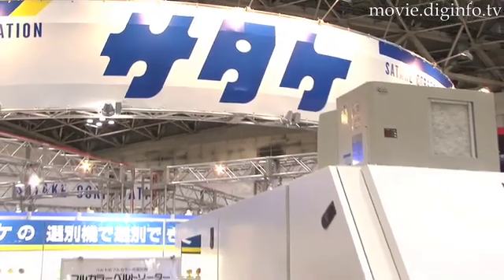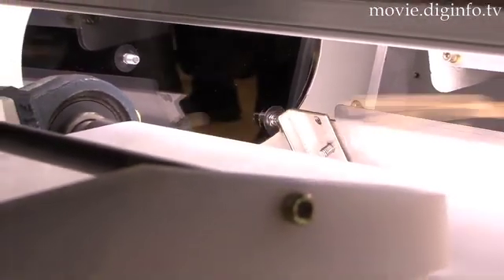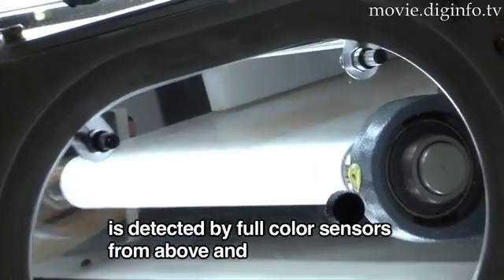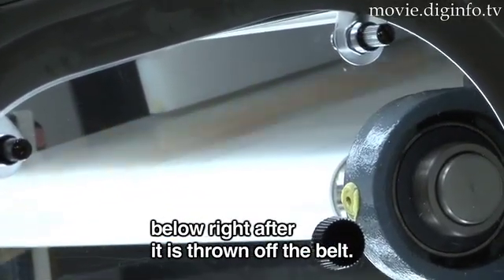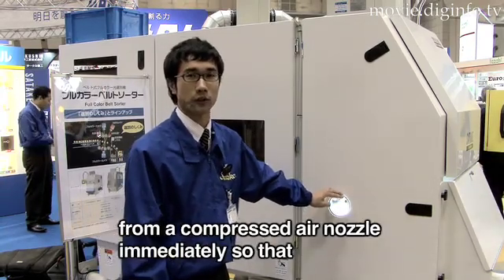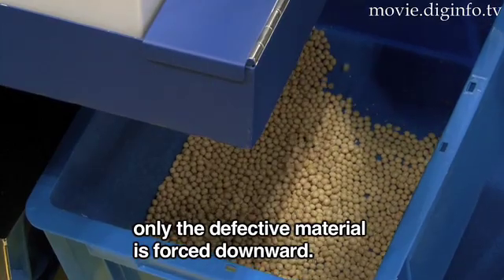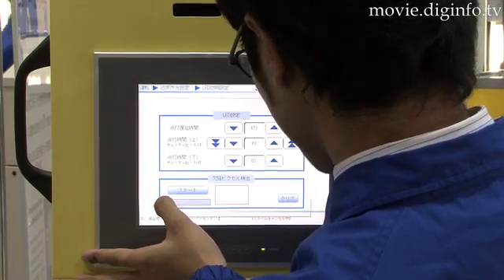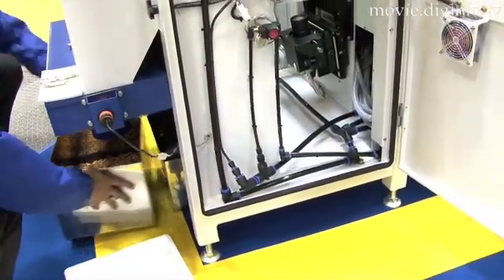Precision Sorter and Remover Machine : DigInfo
The "Full Color Belt Sorter" from Satake Corporation, which is useful in various industries, sorts and removes damaged materials from useful raw materials with high precision. A full-color camera is used to capture information on red, green, and blue, the three primary colors of light, and thereby enables the sorter to accurately sort and remove materials even when the color differences are minimal such as in beans and plastics. In addition, because raw materials are carried on a conveyor belt, a stable flow of materials is achieved that minimizes impact on production even when the material is of different sizes or of different shapes. The color touch panel display is a mobile display that can be moved to easy-to-use positions for operations and can be set for up to ten types of sorting operations. In addition, even if the raw material changes, there is no need to make cumbersome changes to fluorescent lights, filters, or the conveyor belt. The suggested retail price including tax is 24,150,000 yen

FOOMA JAPAN